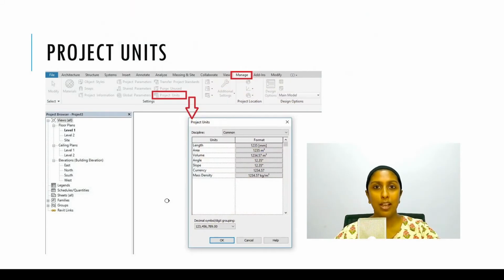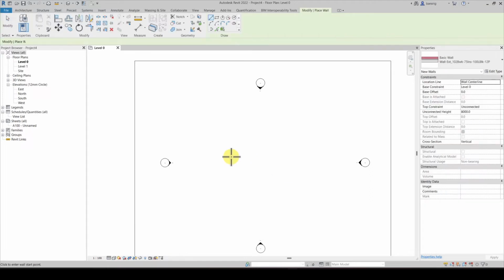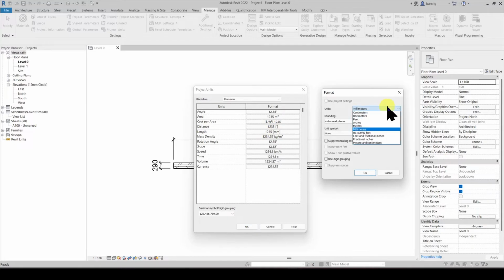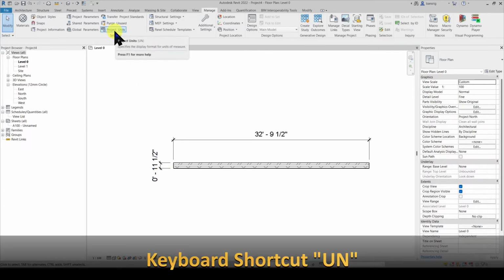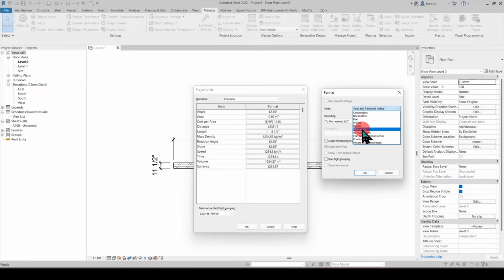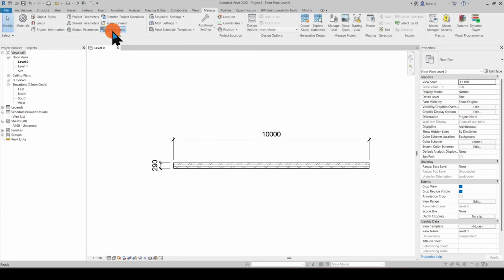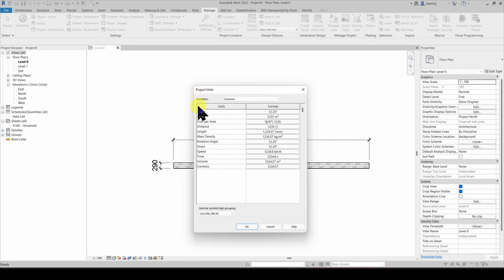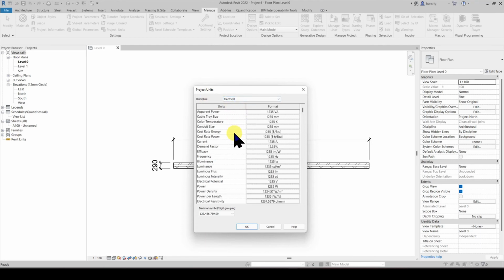EP05 | Revit Beginner Program| Project Units | Hands-on Exercise | Bansri Pandey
This is Episode 05 which talks about how to setup project units - followed by a hands-on exercise !